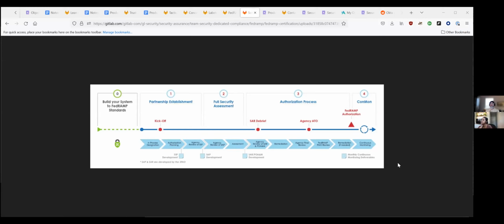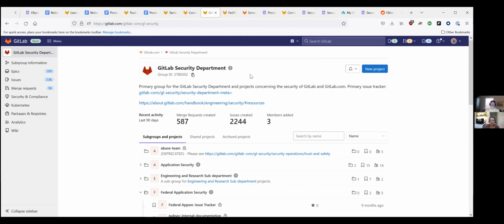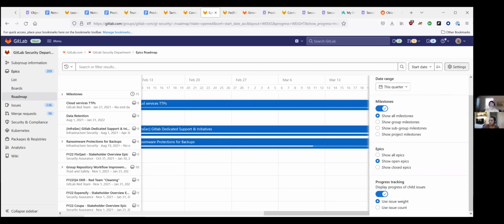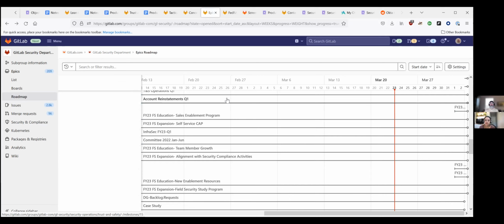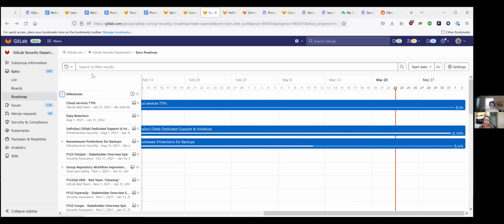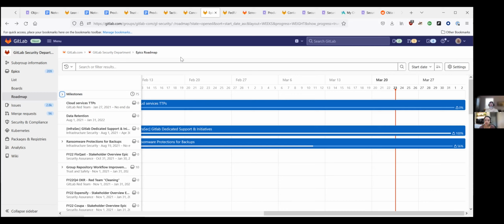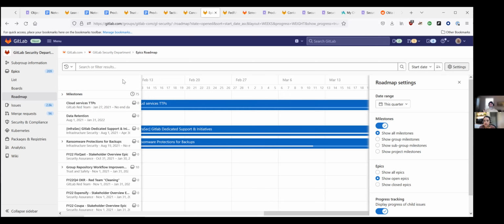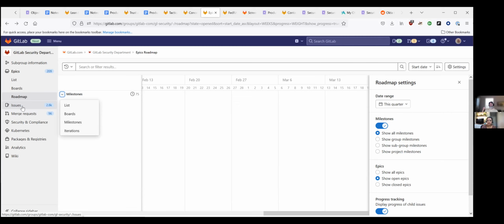GitLab Portfolio Mgmt Features Feedback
Melissa Ushakov and Will Szabo walk through gaps that are keeping him from using Roadmaps for Portfolio Management.